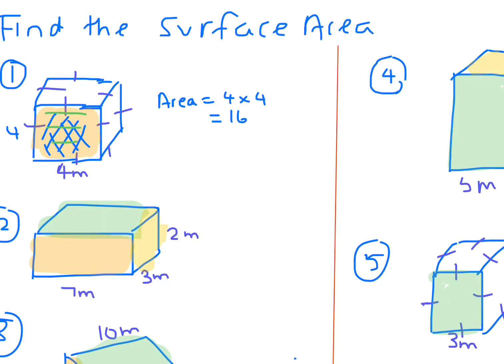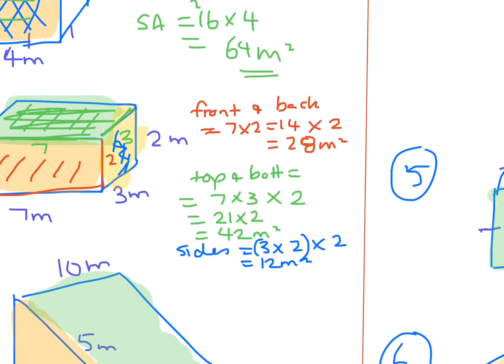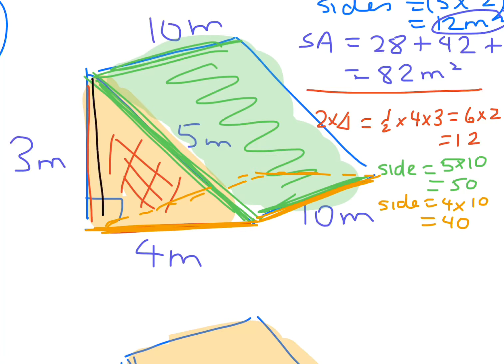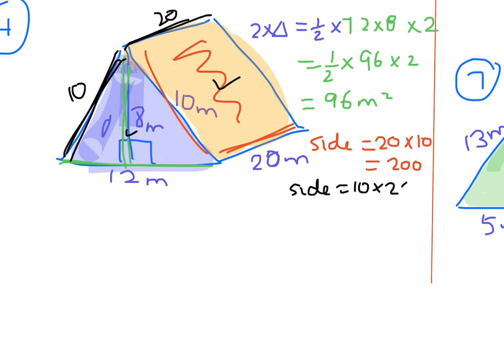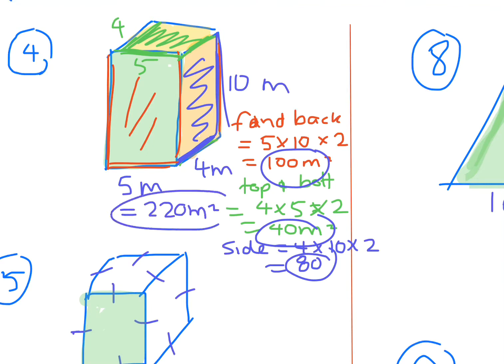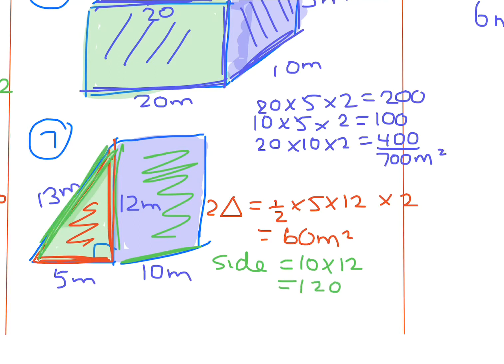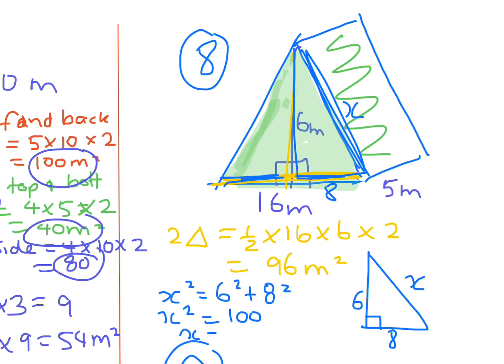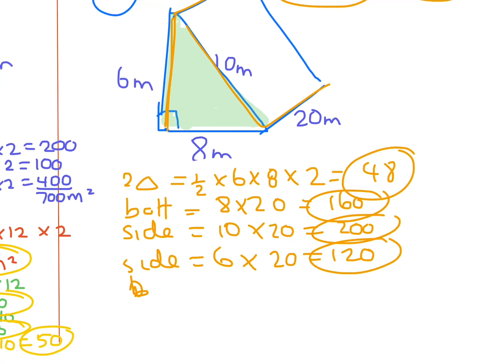Surface Area of Prisms Solutions